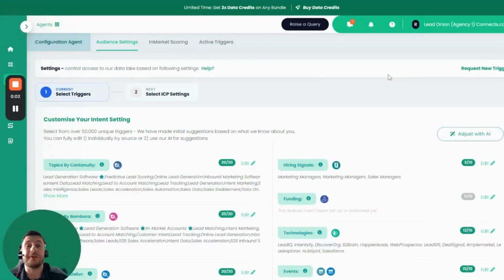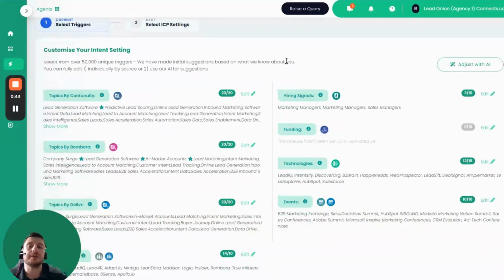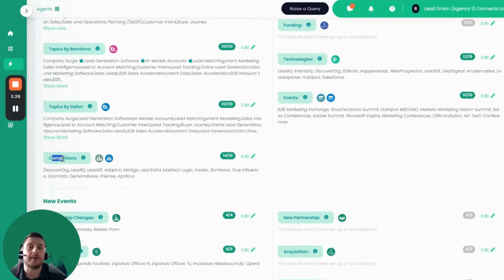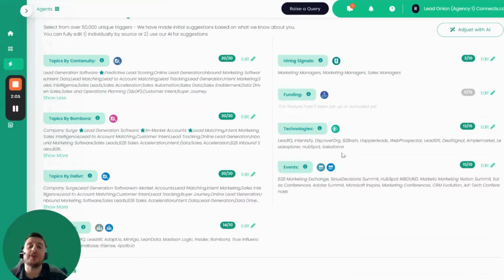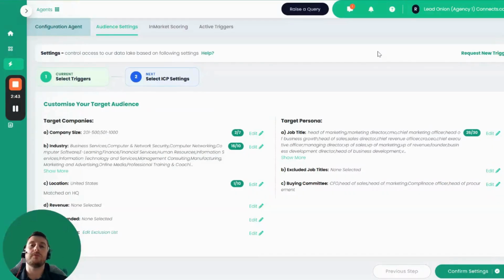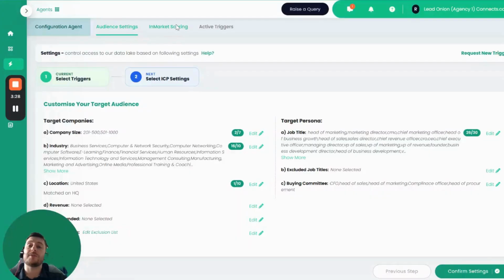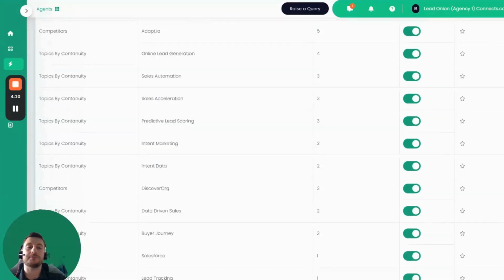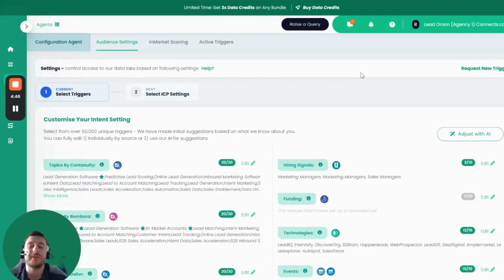Configuration Agent Overview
See how Lead Onion’s Configuration Agent helps you set up your GTM Intelligence foundation by defining your ICP, intent settings, targeting preferences, and signal priorities.